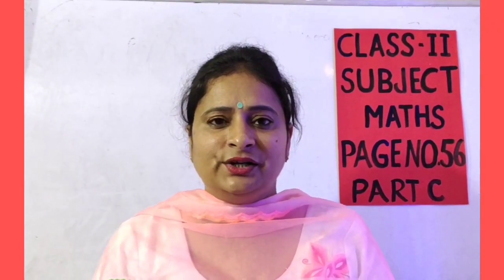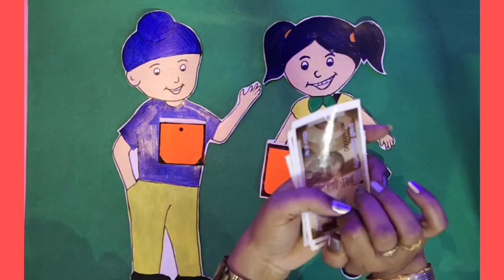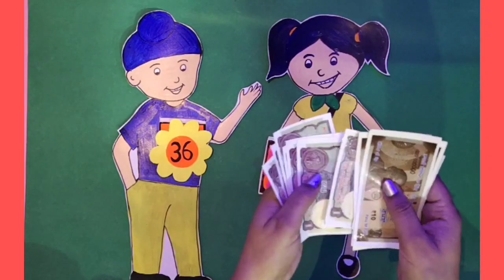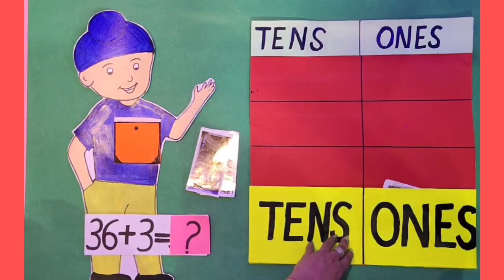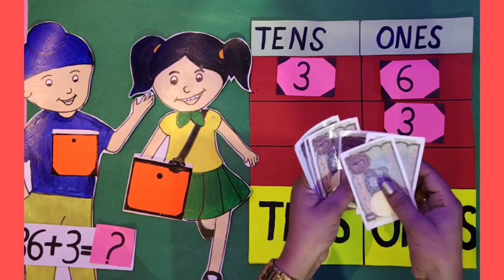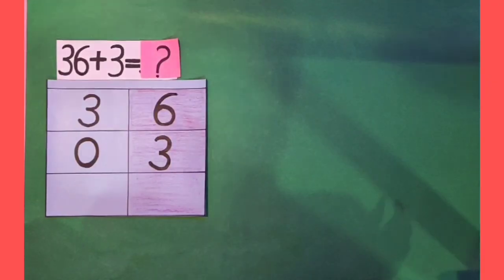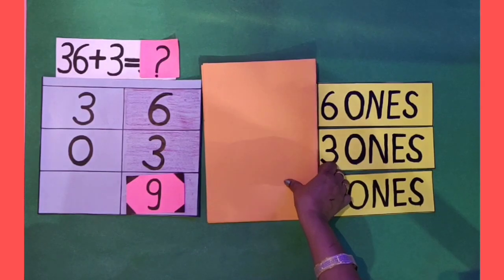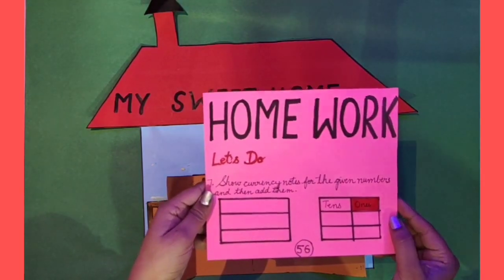Learn addition of 2 digit number with 1 digit number with the help of currency notes in English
Maths World
Chapter : 2

Learn addition of 2 digit number with 1 digit number with the help of currency notes in different ways.